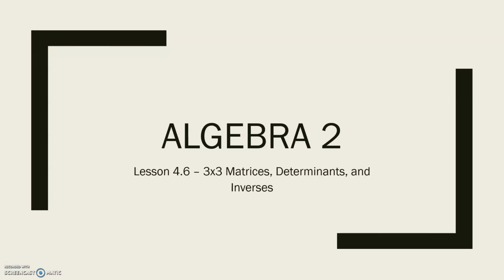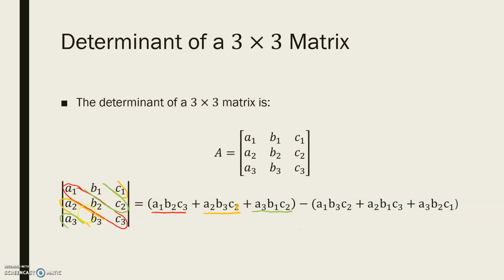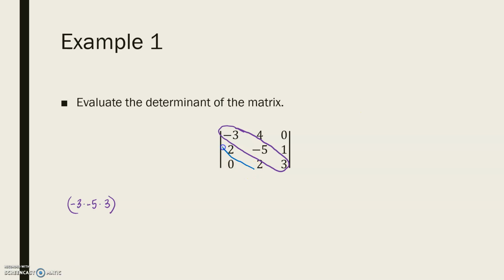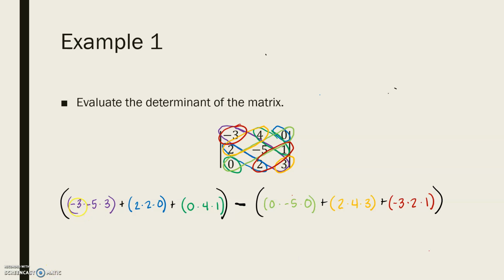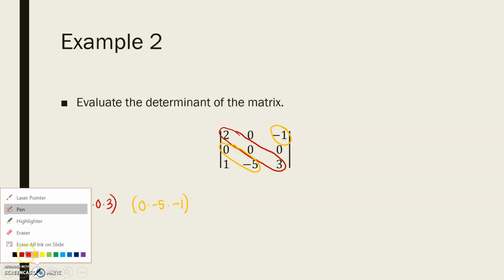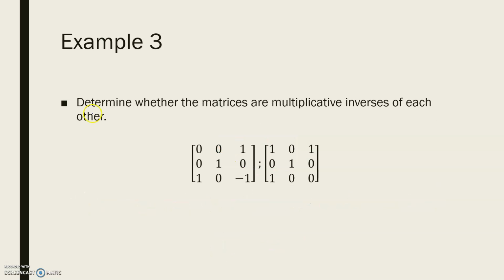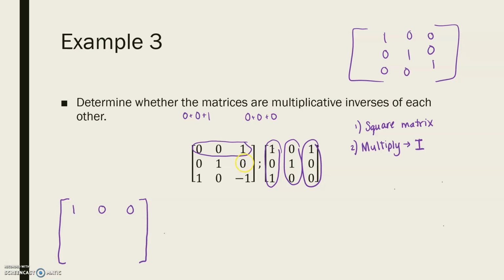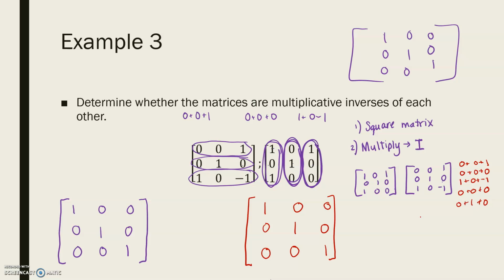Algebra 2 - Lesson 4.6 - 3x3 Matrices and Determinants